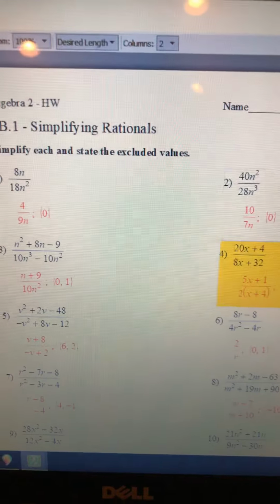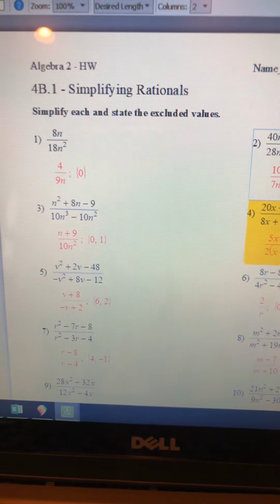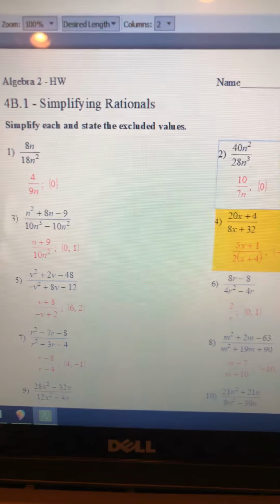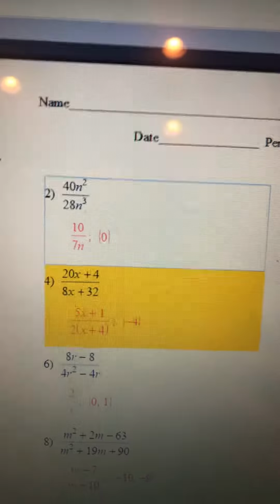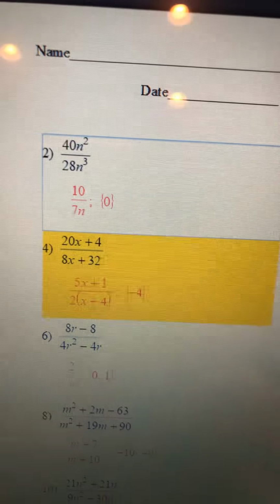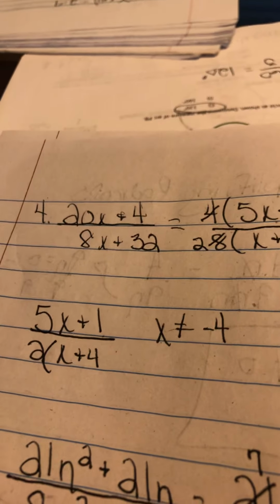4b.1 #4, 10, 14